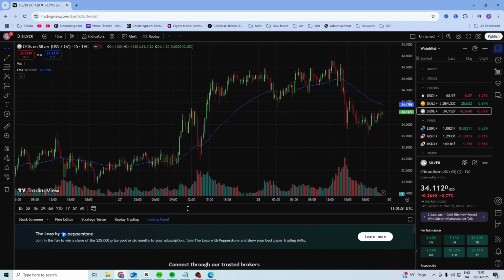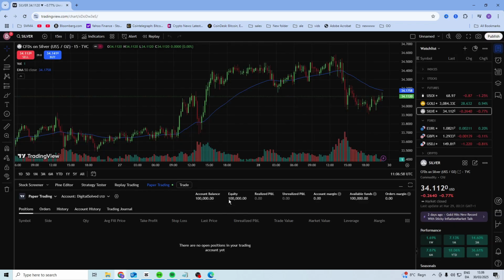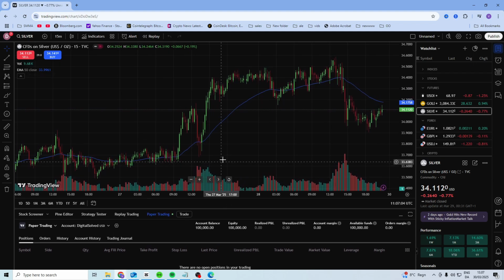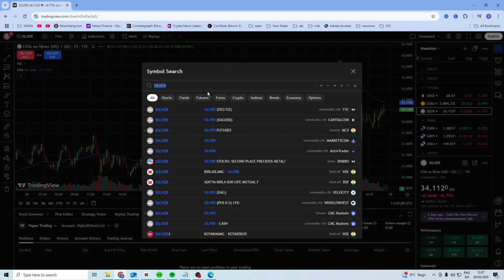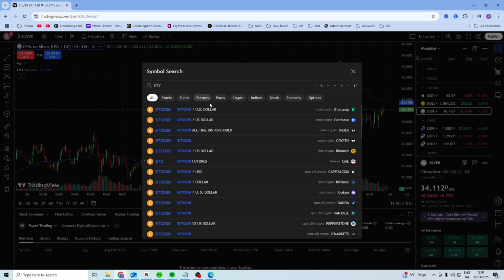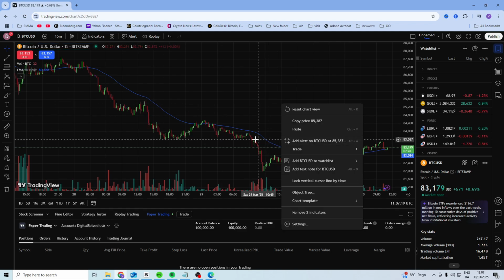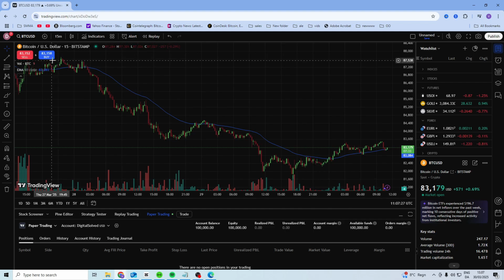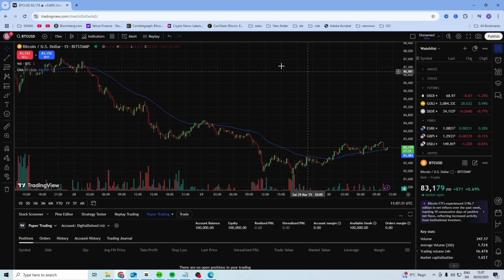How To Demo On TradingView - Full Guide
In this video I'll show you how to easy and fast create a demo account and paper trading account on TradingView. The method is very simple and clearly described in the video. Follow all of the steps & see how to paper trade with demo account in TradingView